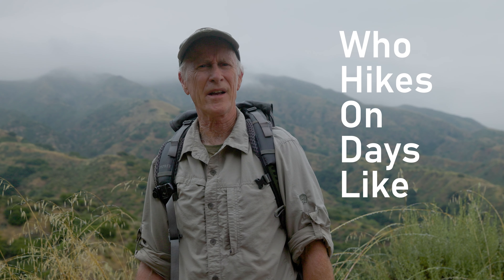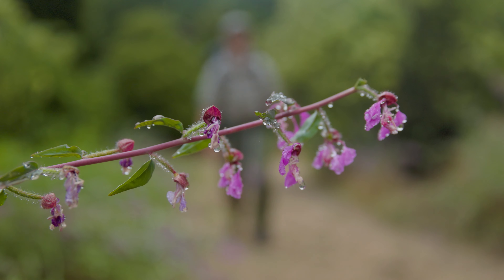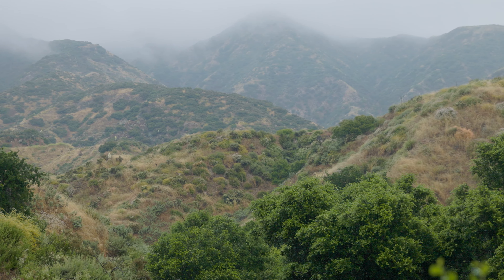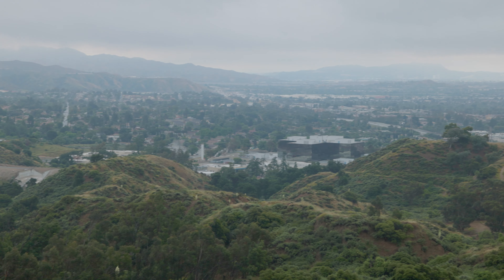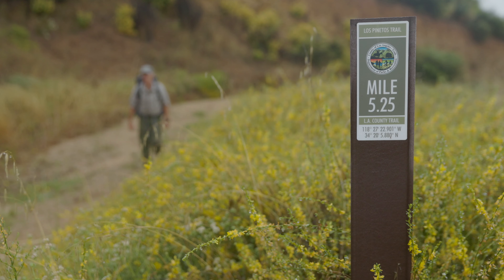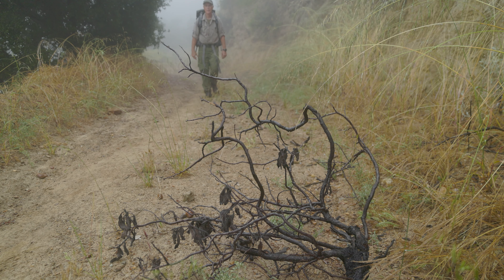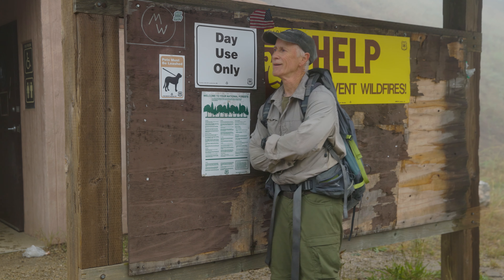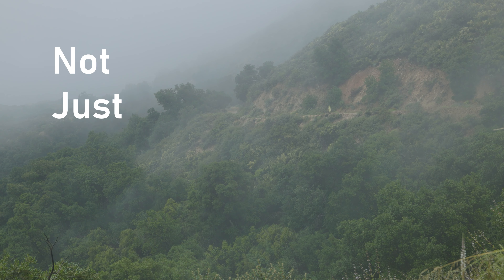Los Pinetos Trail, San Gabriel Mountains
A moderate to strenuous 10.5-mile hike in the beautiful hills above Sylmar with about 2550-feet of elevation gain. Our route ends at a woodsy saddle with picnic tables and a restroom. Not a lot of people know about this one.

Directions:
Plug into your map app, “Wilson Canyon Park” or “14450 Olive View Drive, Sylmar.” Park on Olive View Drive. Walk back on Olive View Drive toward Olive View Hospital. In a few minutes you will pass a parking lot and then see a wide, dirt path. There’s a sign with a map. Take the path which runs along part of the hospital for about a quarter mile.